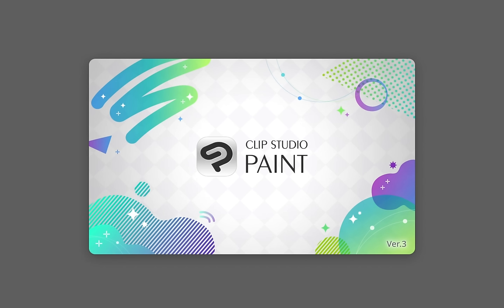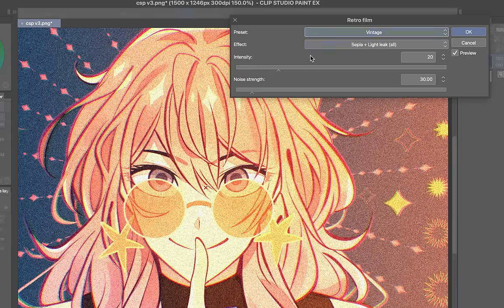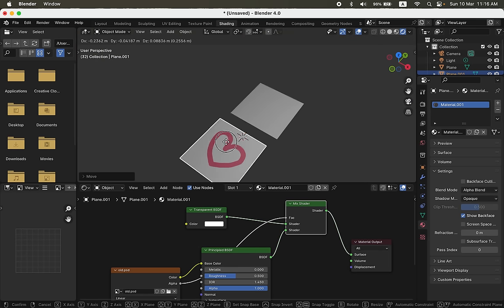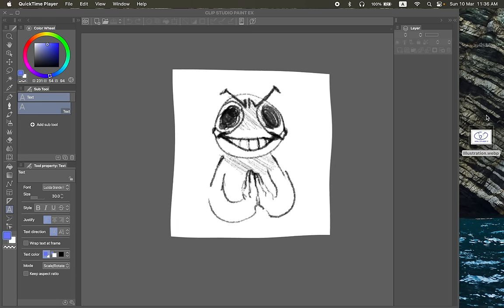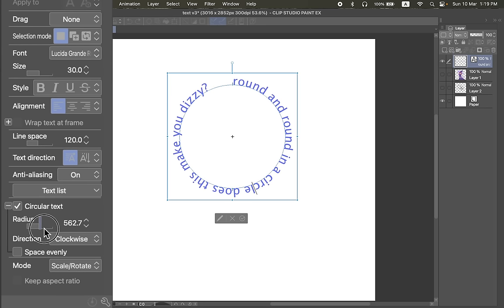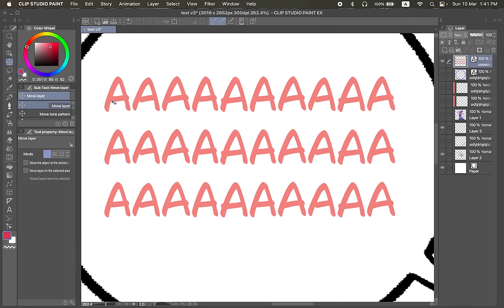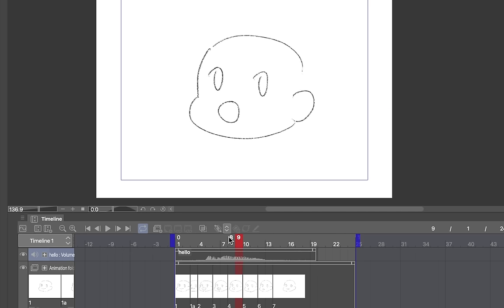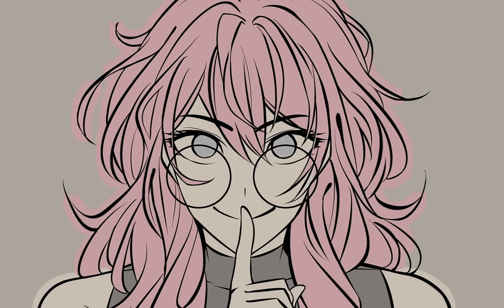Clip Studio Paint Ver. 3.0 !! 🔥 What’s New? Let’s Look! ✨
Don't have Clip Studio Paint? Go grab it!

Wanna learn digital art with me? I have a class that’s beginner friendly

Timestamp
00:00 - Let's go!
00:16 - New Filters
03:23 - Preserving Transparent Information
04:46 - Color Match
06:19 - Support of WebP
07:04 - POSEMANIACS Association
08:19 - Circular Text
09:38 - Text Tool Property (Contextual Alternates)
11:06 - Layer Comps
12:19 - Audio Scrubbing
13:02 - Quick Access Palette
14:12 - Keyboard Shortcut Support on Simple Mode
14:54 - Timelapse, Thank You!